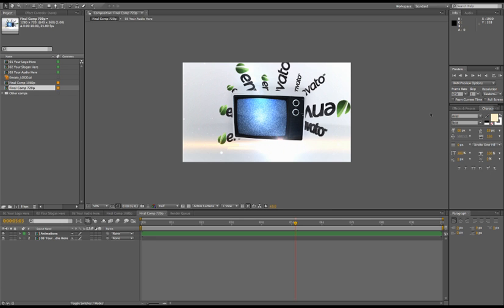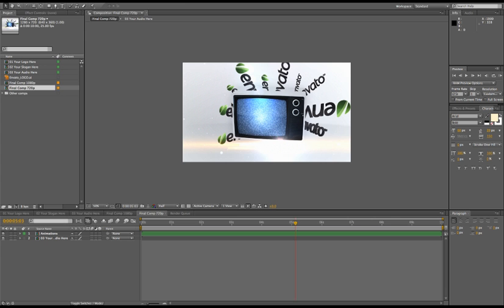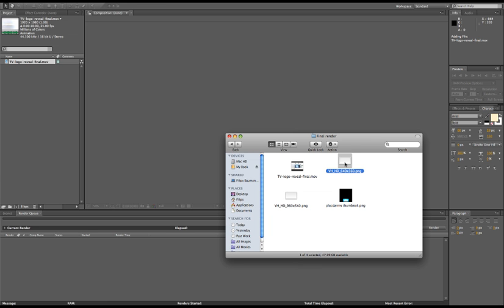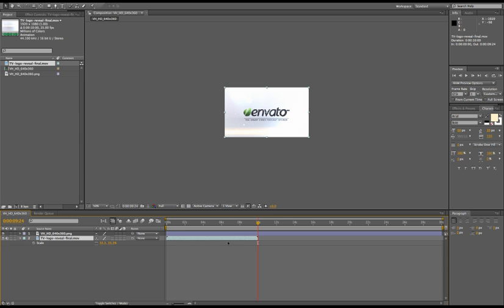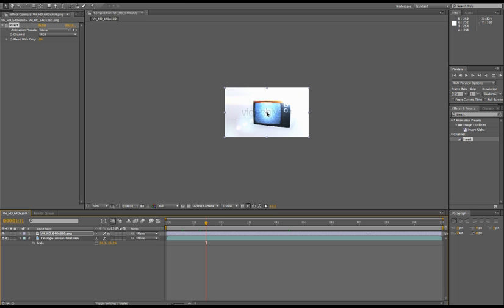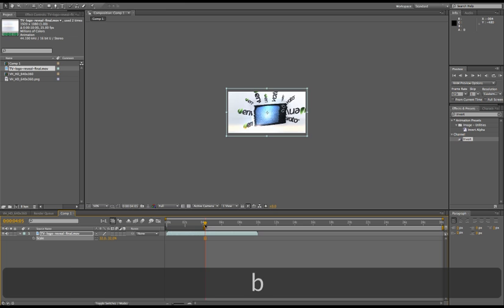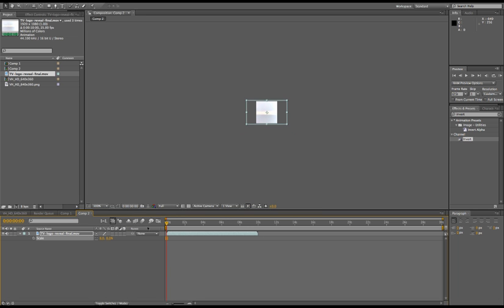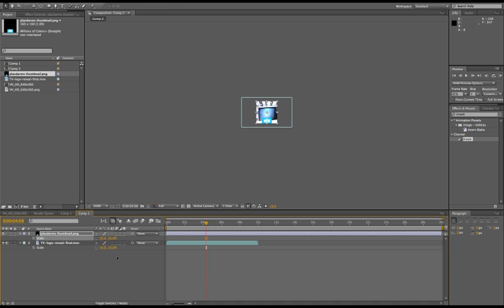Free After Effects Tutorial: Prepare preview media for VideoHive submission the right way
A quick video that will explain how to prepare your preview media for VideoHive submission. How to do it quickly, easy and the right way to avoid unwanted rejections. How to prepare your preview video in correct size with watermark, how to prepare your preview image and thumbnail. How to personalize your thumbnail and why.